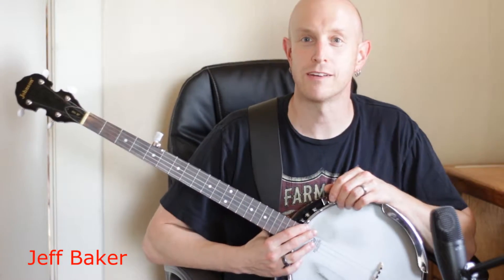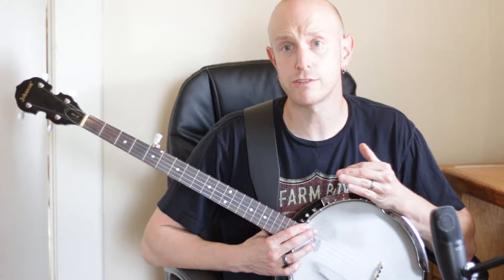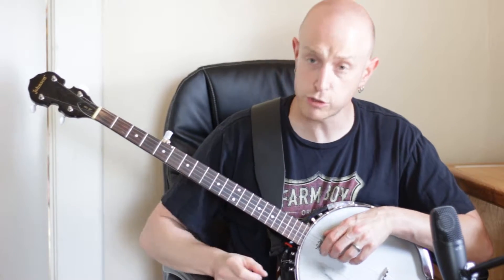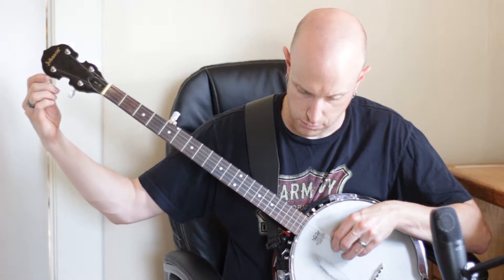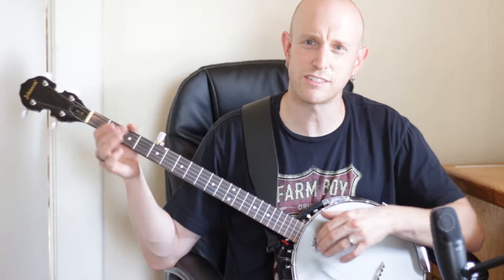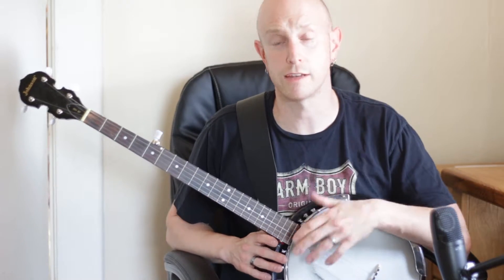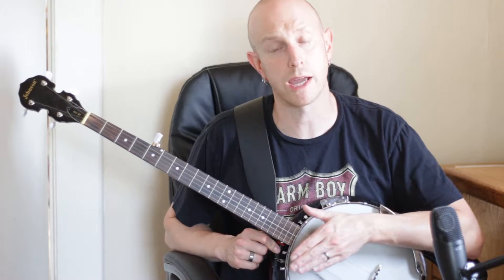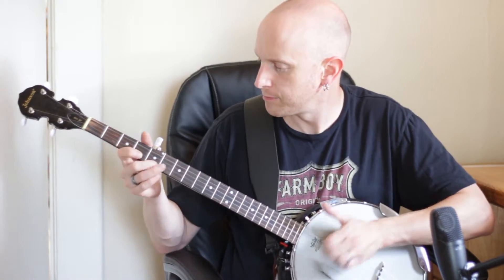Cluck Old Hen Clawhammer Banjo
Here's a quick song in G Modal Tuning, or Sawmill tuning as its sometimes called. To get Sawmill tuning, start with your 5 string banjo in standard tuning, then tune your 2nd (B) string up to C. This is sawmill tuning. Its a fun tuning to play around with and Cluck Old Hen is a perfect song for this tuning.